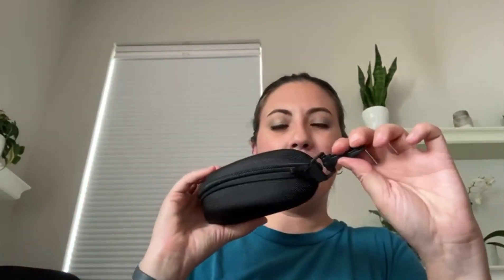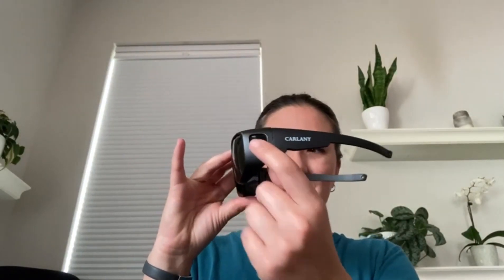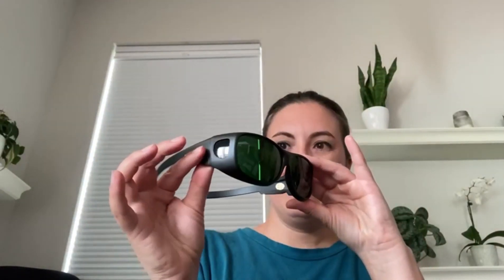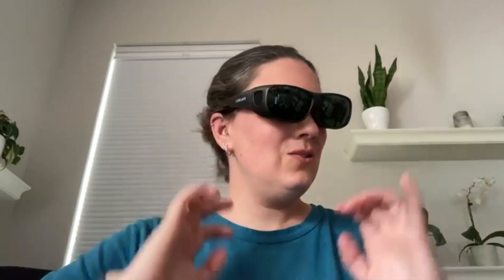Carlany IPL Laser Safety Goggles Glasses 200nm-2000nm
Carlany IPL Laser Safety Goggles Glasses 200nm-2000nm is designed for IPL laser protection and home use light therapy devices, it can work for wide range of wavelength.